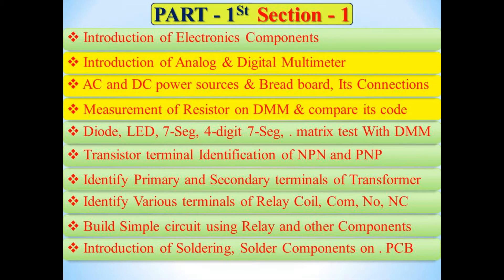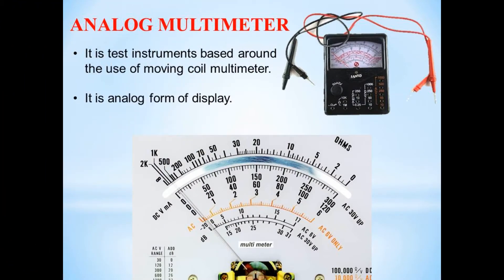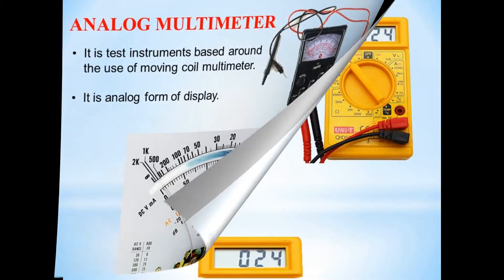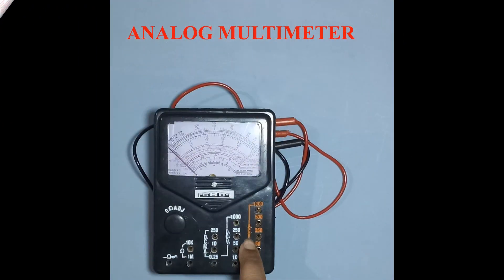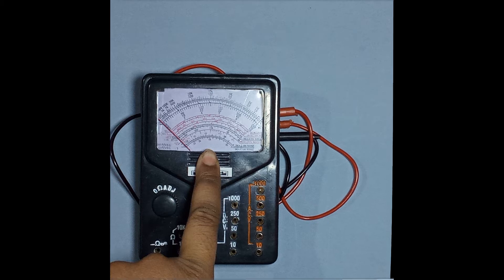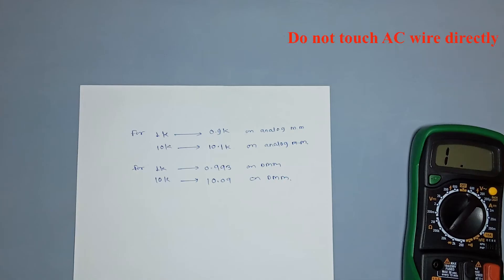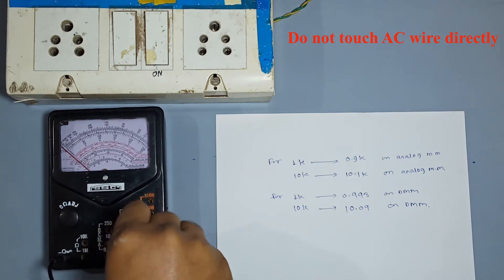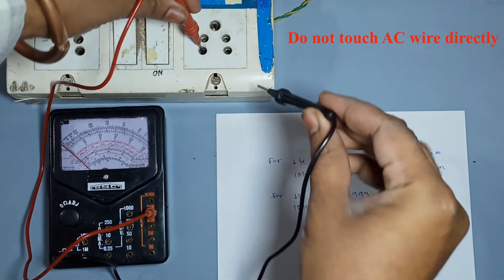MULTIMETER | analog multimeter | digital multimeter | basic electronics